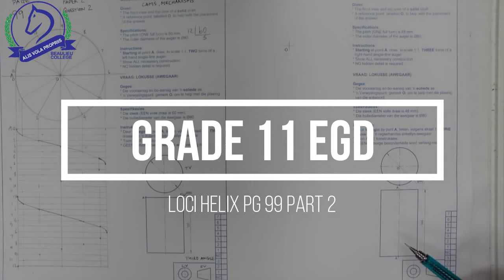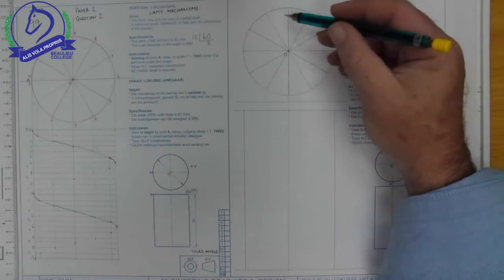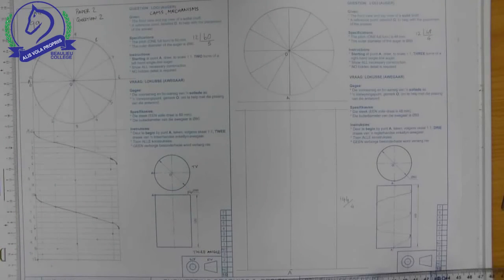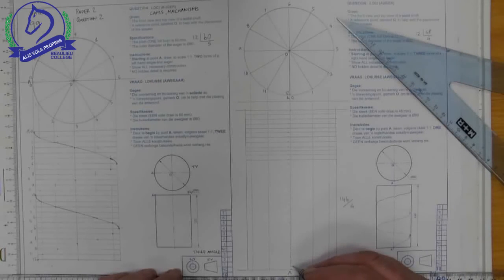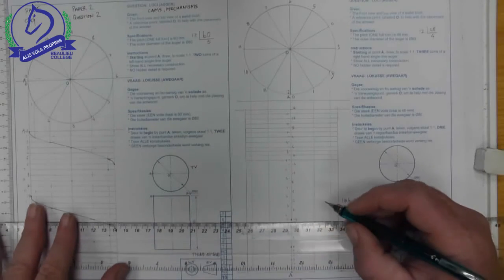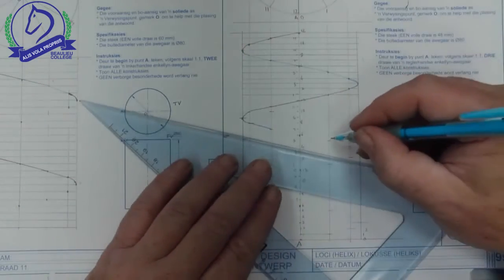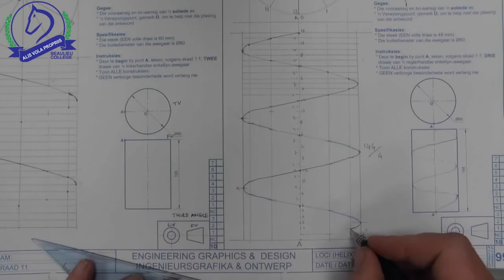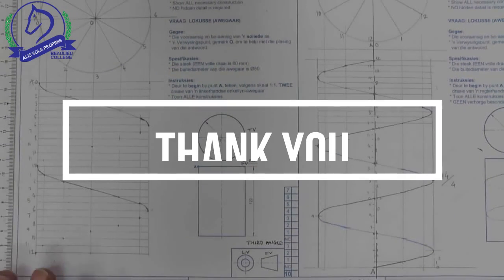Gr 11 EGD Loci Helix Pg 99 Part 2